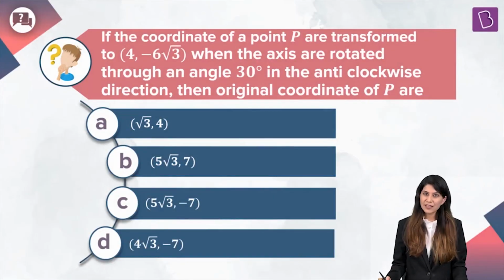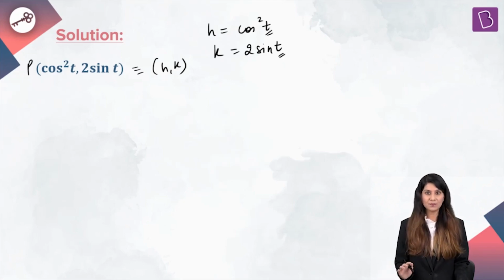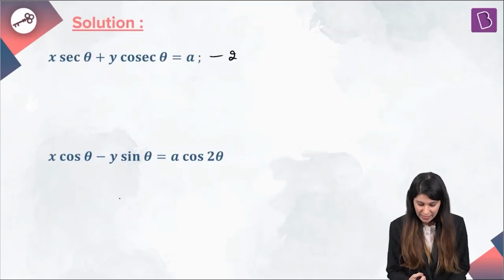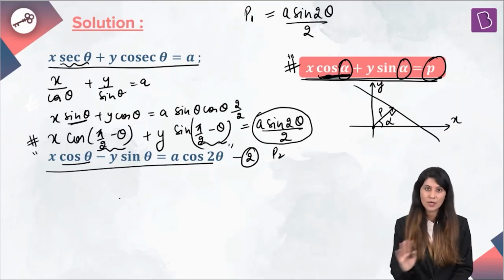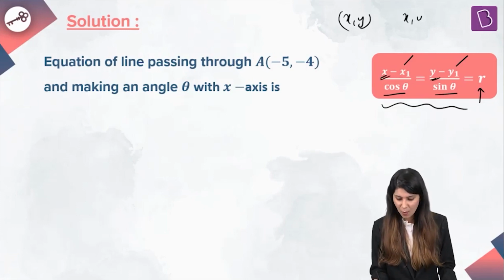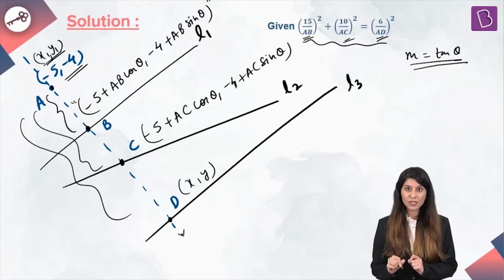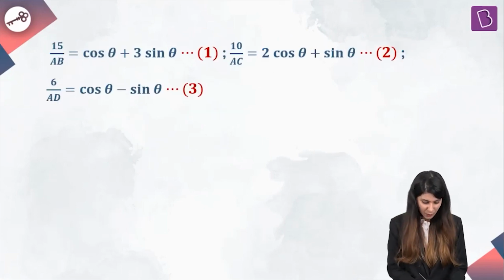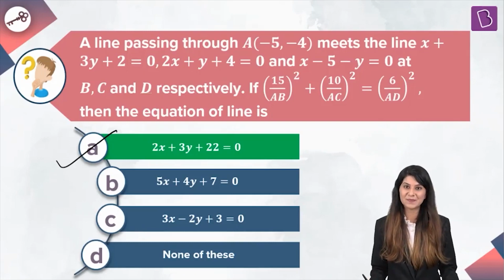Daily Quiz #56 | Class 11-12 & Repeaters | Maths | JEE | Namrata Ma'am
Question 1. 00:00:00
Question 2. 00:02:47
Question 3. 00:05:09
Question 4. 00:06:24
Question 5. 00:12:07

In this video, we have discussed the detailed solutions to the questions from the topic Straight Lines. The questions are based on subtopics such as Rotation of Axes, Locus, Intercept form of a Line, Perpendicular Distance of a Point from a Line, and Parametric form of a Line which are frequently asked in JEE Examination.